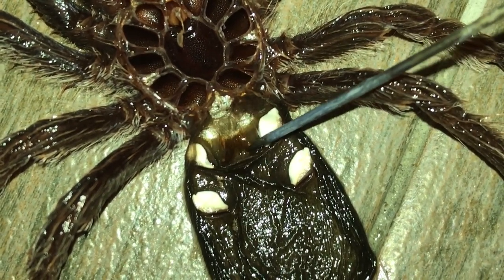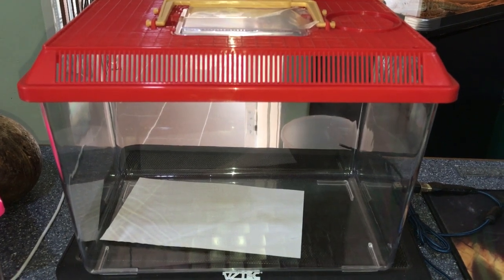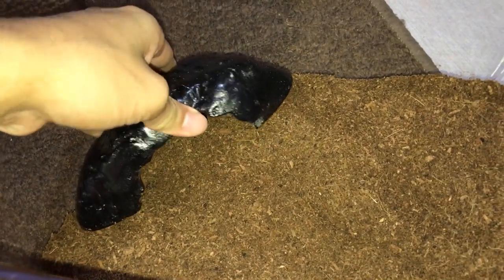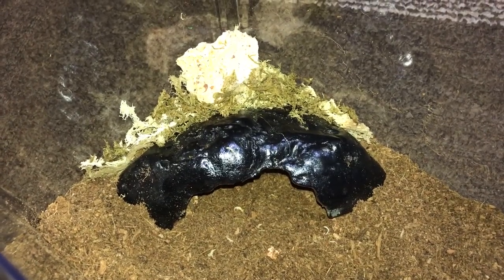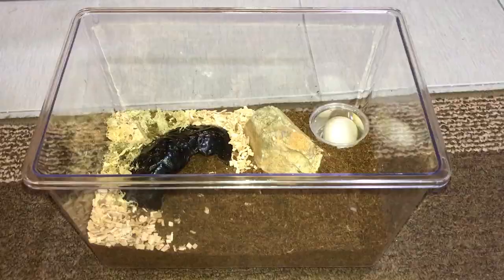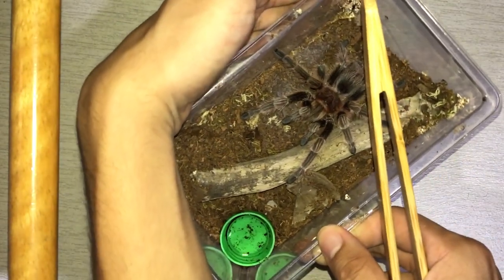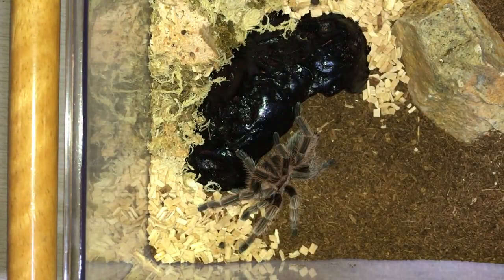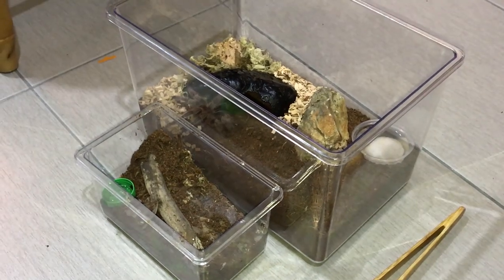Rose Hair Tarantula's New Setup & Rehouse